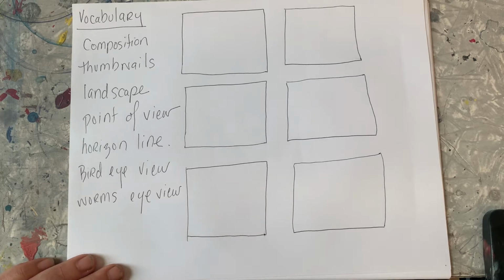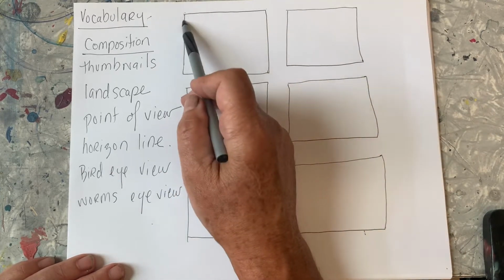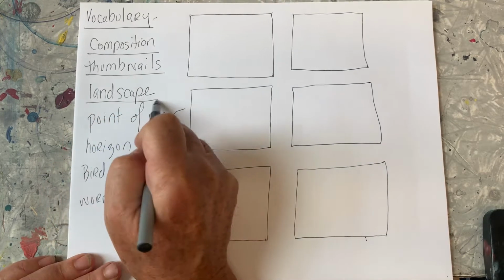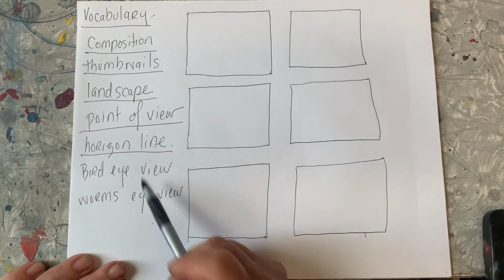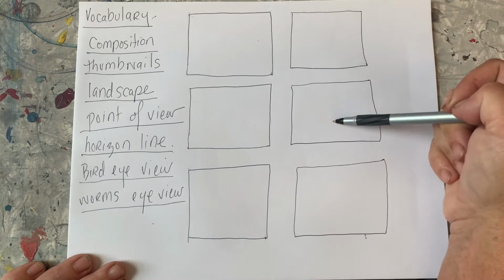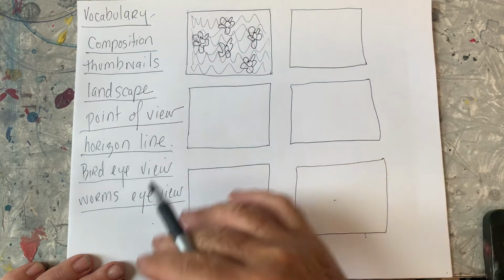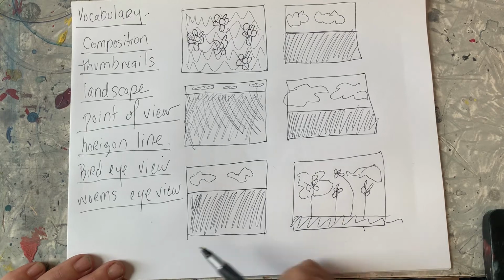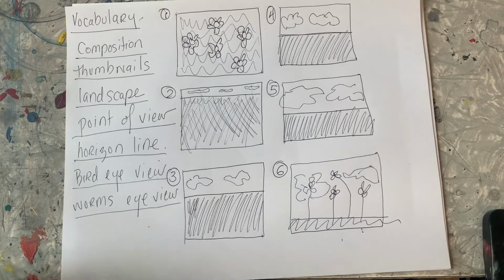Horizon line in the landscape